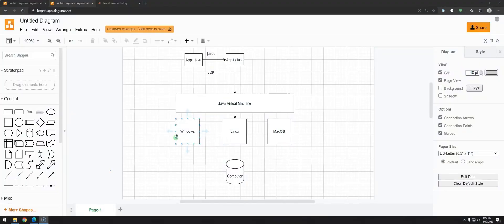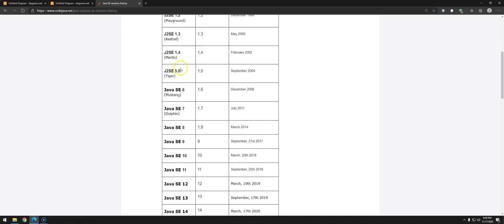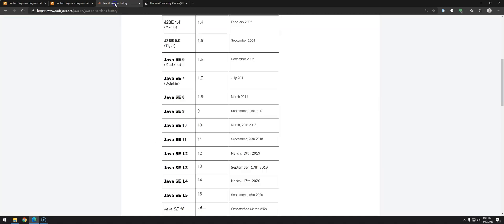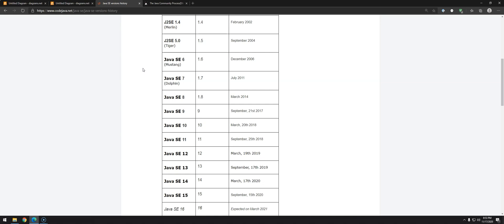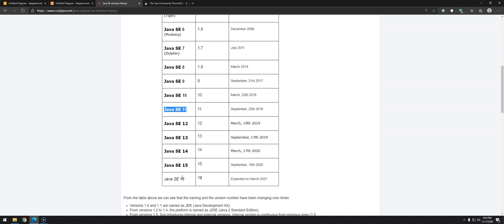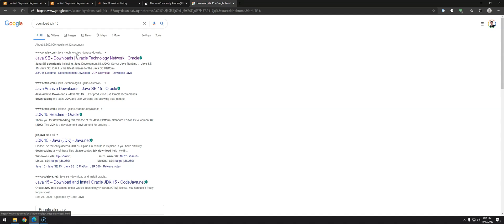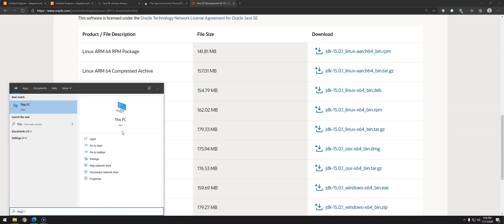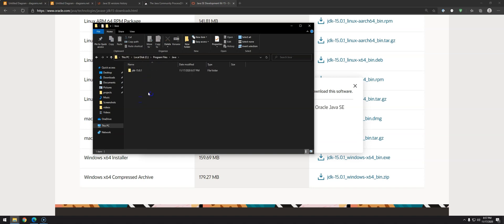03 - Downloading JDK 15